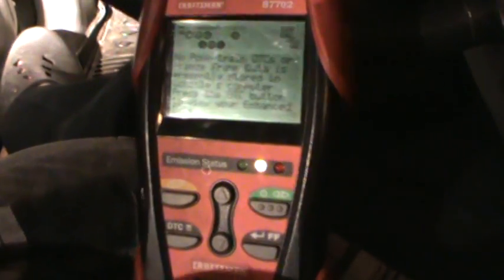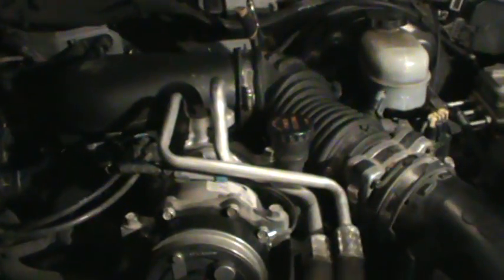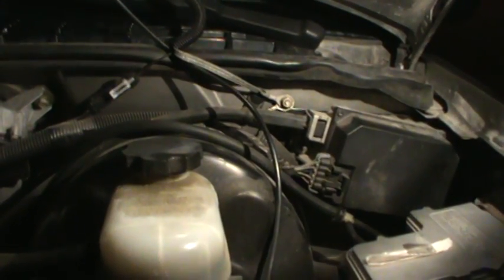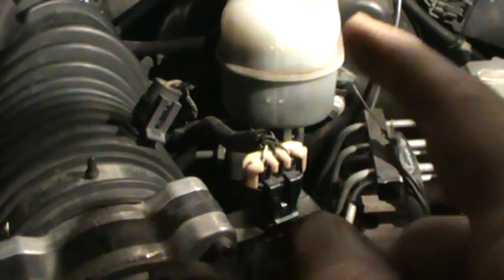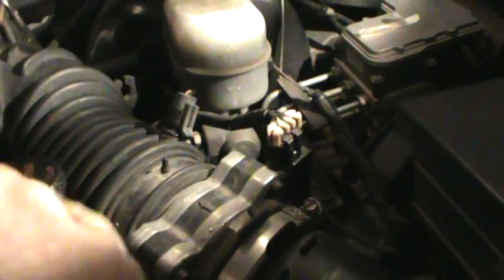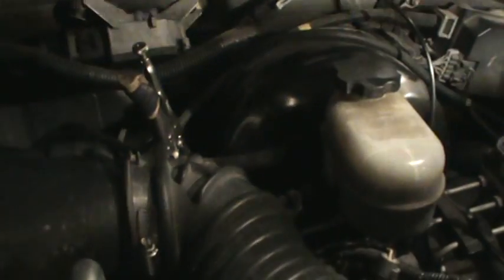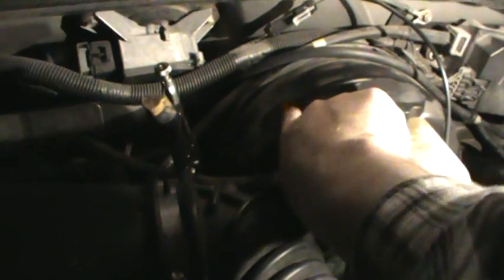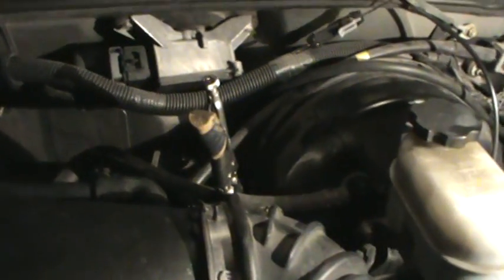Lean Codes P0171, P0174, With P0102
There can be many reasons for lean codes: Oxygen sensor problems, Mass air flow sensor problems, fuel delivery problems, vacuum leaks. This is a vacuum leak through the brake booster; one of the more difficult diagnoses.